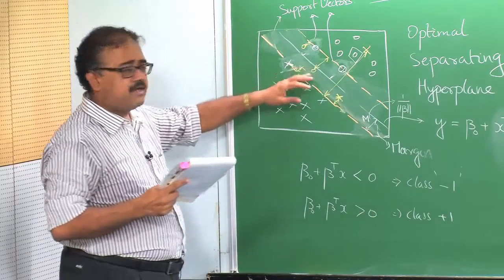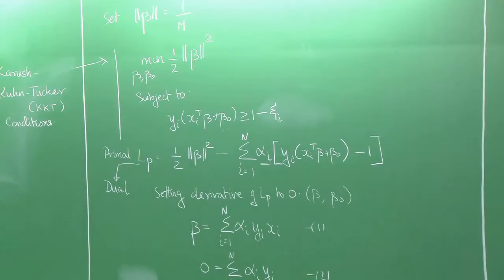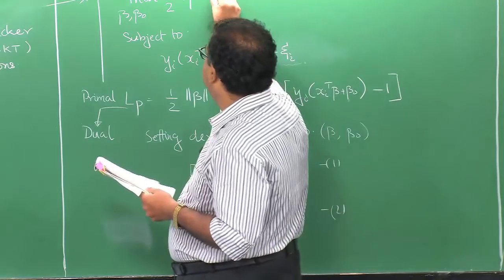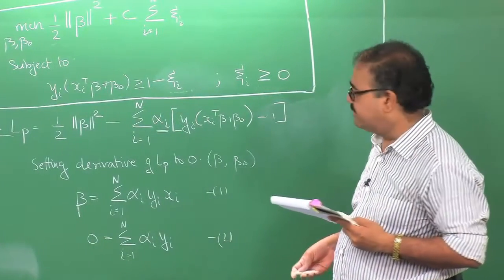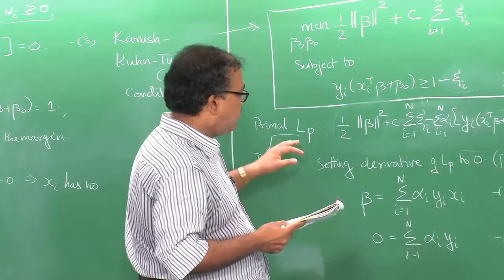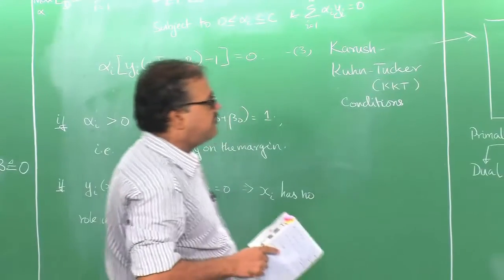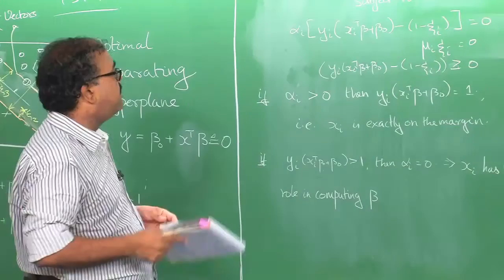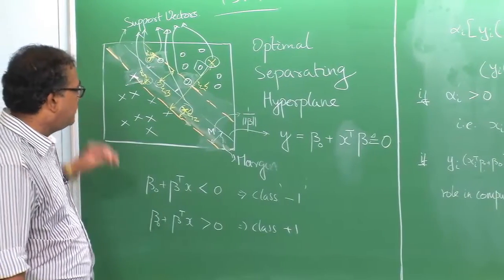Support Vector Machines for Non Linearly Separable Data